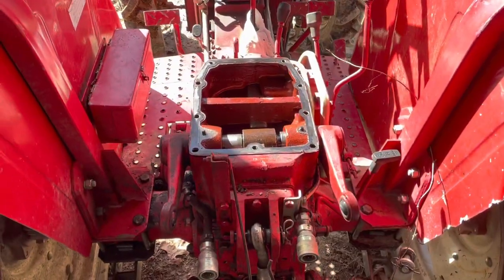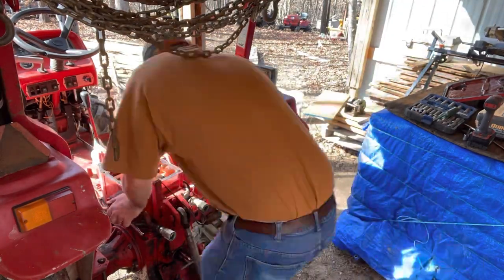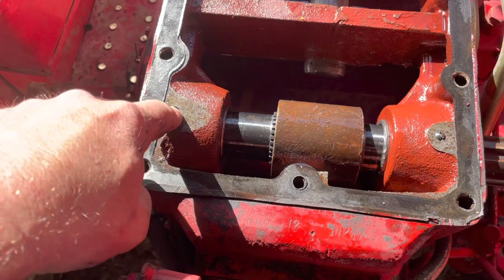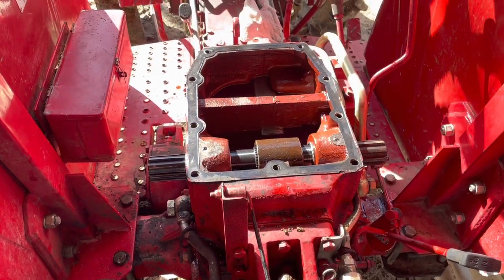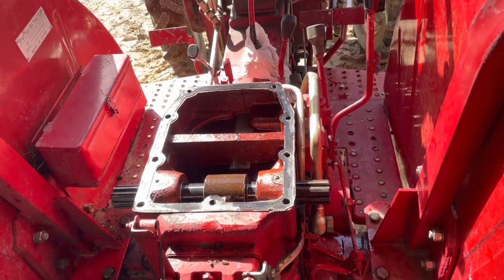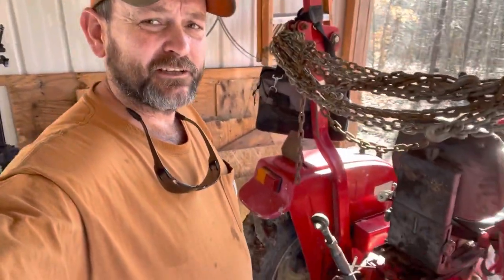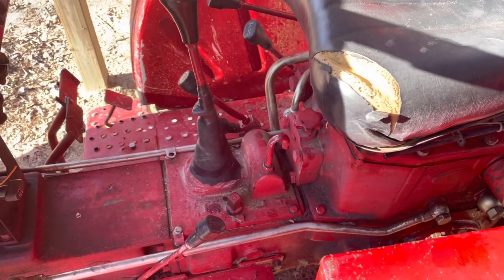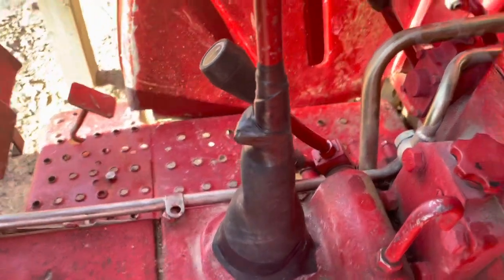Rebuilding the Hydraulic Lift of our Jinma Smartrac Tractor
In this video, I dig into the hydraulic lift of the 3 point hitch system of our Jinma smartrac 284 horsepower tractor.  Im looking to see what is causing the slop and leakage of hydraulic fluid so that I can order seals and other parts to make the repair. I also do some redneck repair to the shifter boot. This tractor is a 2007 with the Chinese built y385 Diesel engine. I hope this helps someone.
Please pray for provision and spiritual guidance as we move forward. To God be the glory for all that we do at A Lighted Path Ranch!

Thank you to all that are faithful in prayer and/or financially supporting our mission.